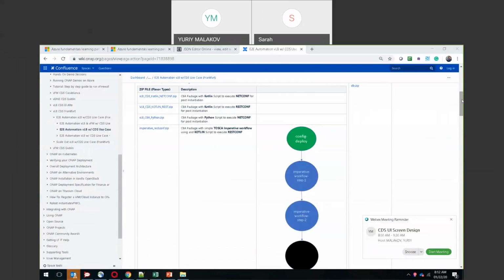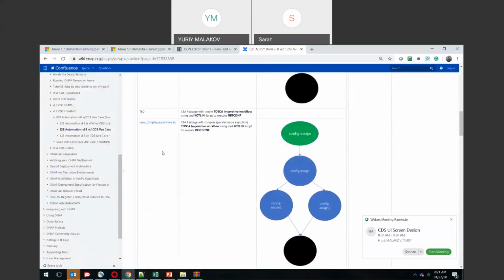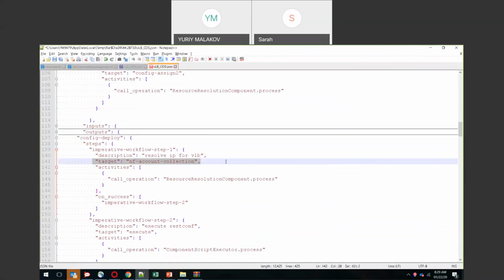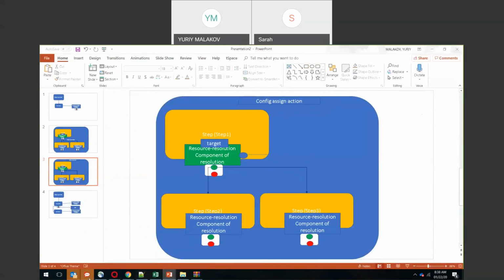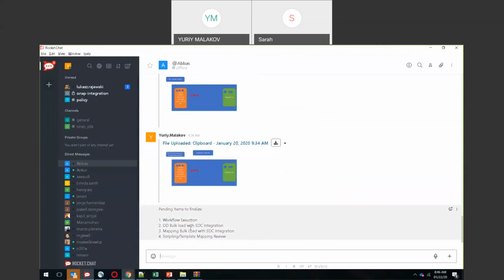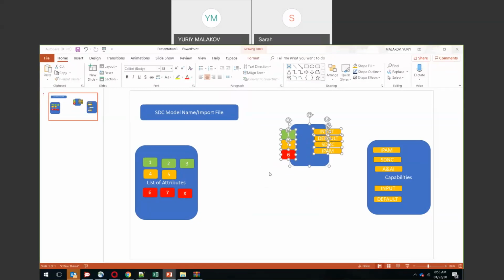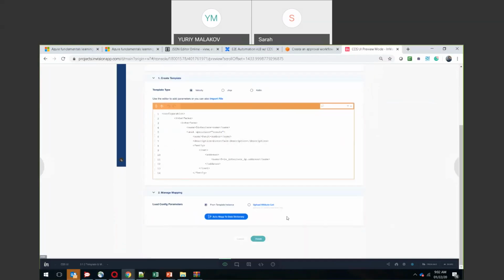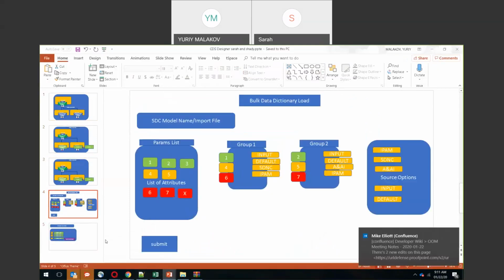CDS Design Session for Workflow Action Management, Bulk DD, SDC and Mapping Integration